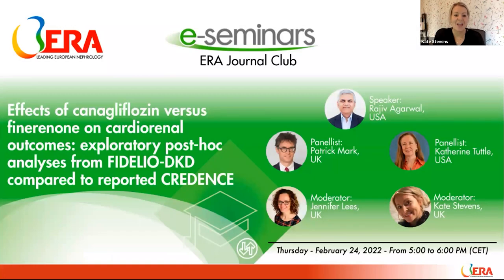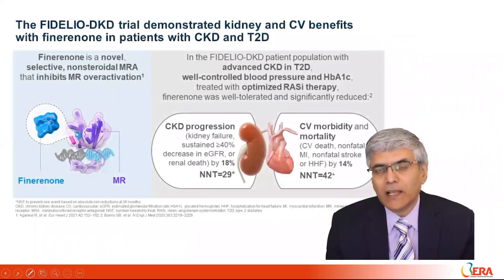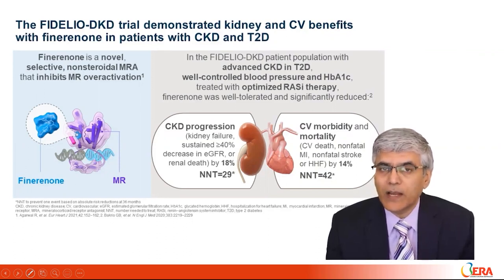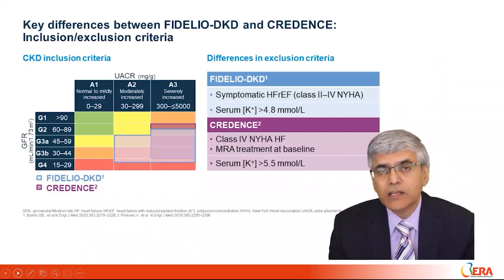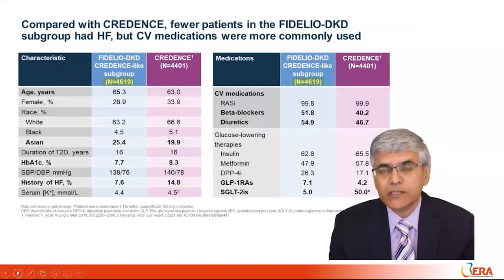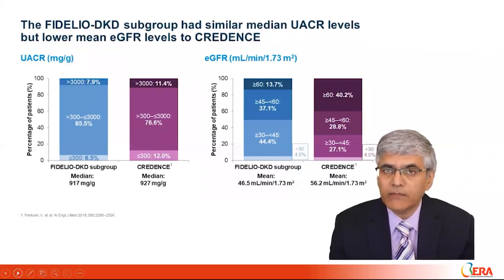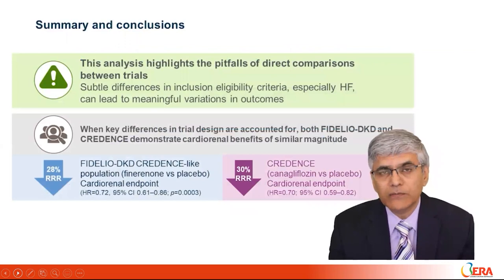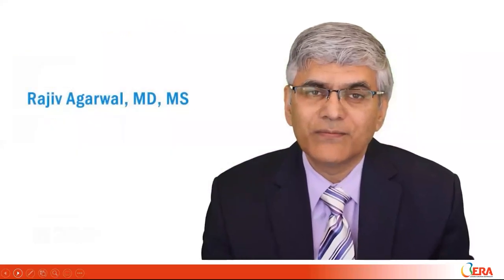Effects of canagliflozin versus finerenone on cardiorenal outcomes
*Effects of canagliflozin versus finerenone on cardiorenal outcomes: exploratory post-hoc analyses from FIDELIO-DKD compared to reported CREDENCE results*

Speaker
Rajiv Agarwal, United States

Panellists
Patrick Mark, United Kingdom
Katherine Tuttle, United States

Moderators
Jennifer Lees, United Kingdom
Kate Stevens, United Kingdom